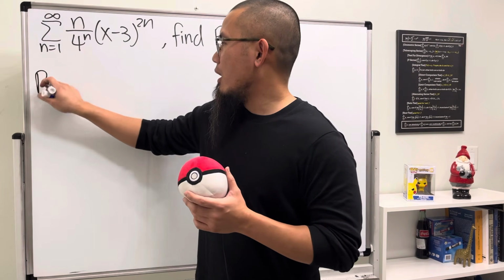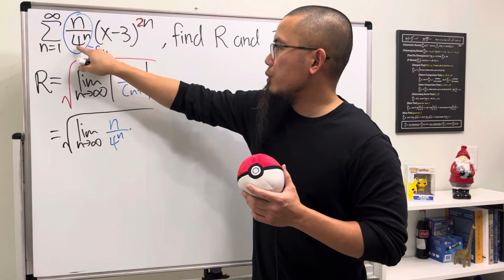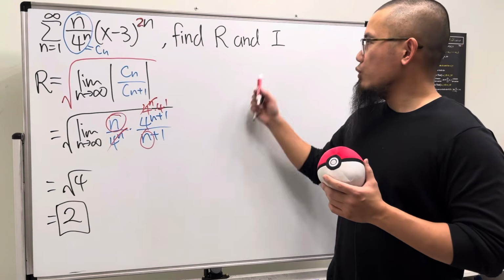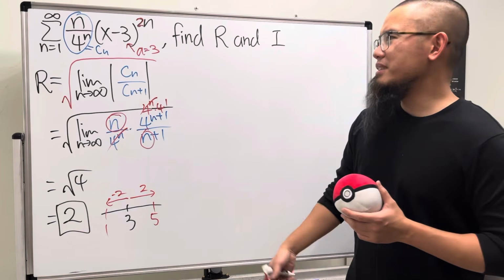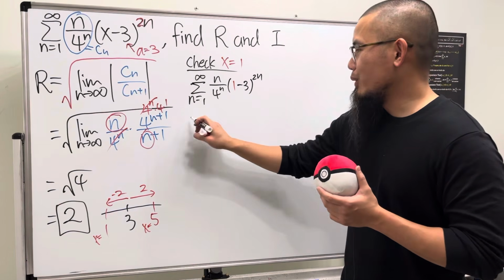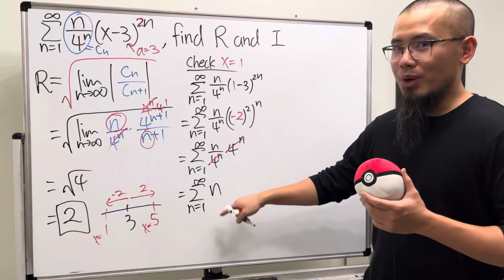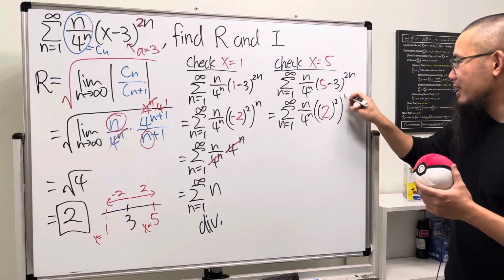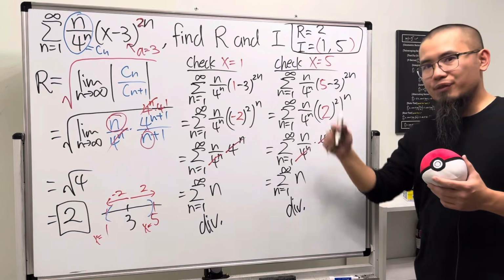How to find the radius and interval of convergence of a power series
We will find the radius of convergence and the interval of convergence of the power series of n/4^n*(x-3)^(2n),